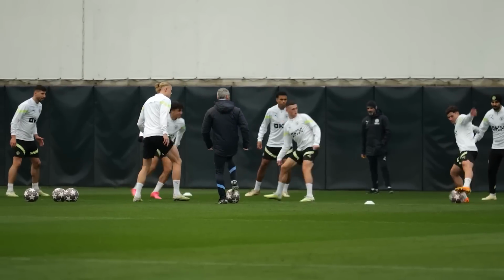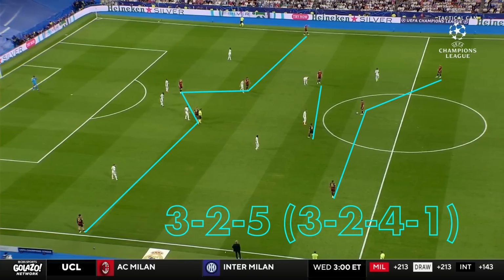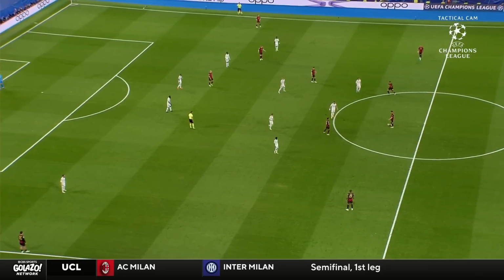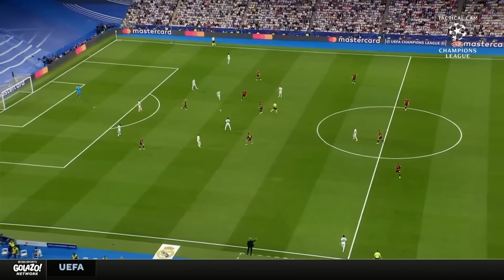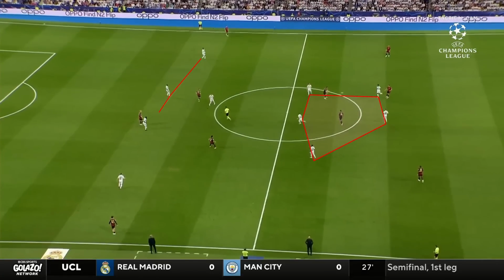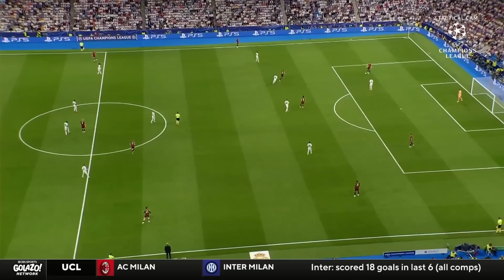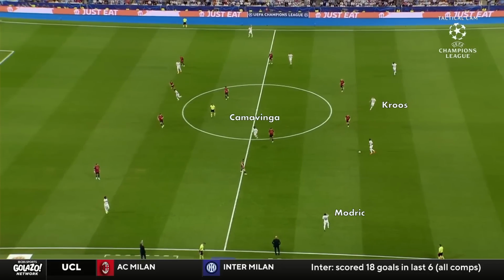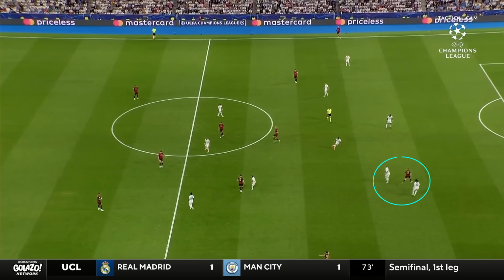Manchester City vs Real Madrid Tactical Analysis | An Even Match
Real Madrid and Manchester City faced off once again in a Champions league semi final. This time, Ancelotti and Pep Guardiola both had some tactics to outwit the other. In the end, it was a fairly even 1-1 draw that neither team can complain about.
// TIME STAMPS
00:00 The Match
00:15 The Formations
01:22 The Man City Box Midfield
01:46 Real Madrid's Main Plan
03:17 How Madrid Counter Attacked
04:21 City Find Some Space
05:08 2nd Half Madrid Press
05:49 Where's Camavinga?
07:13 City Make Chances

// SOCIALS 💅